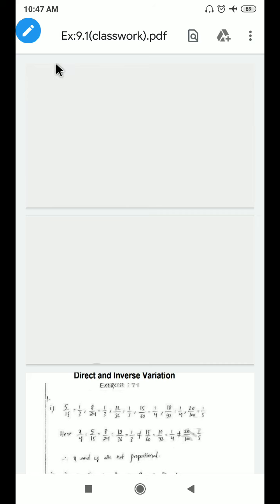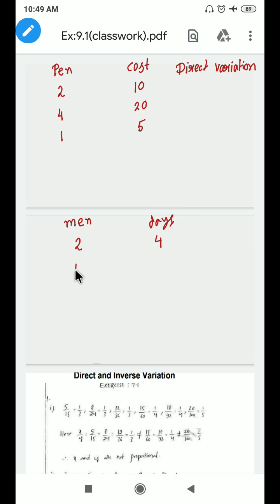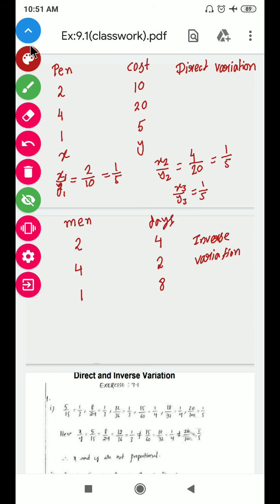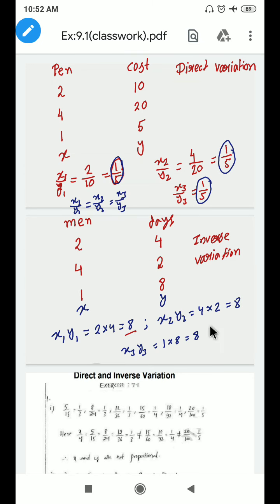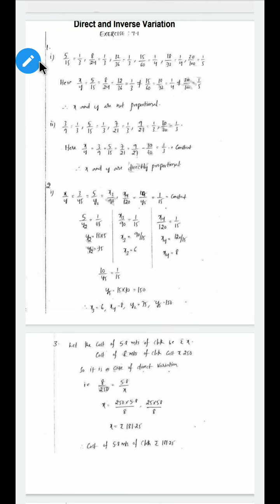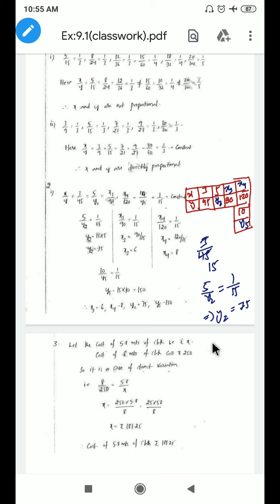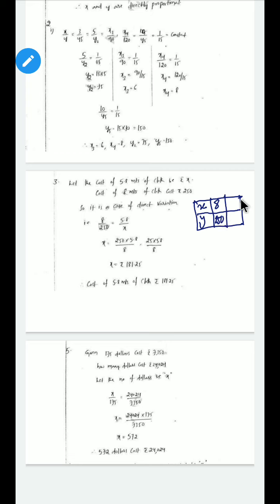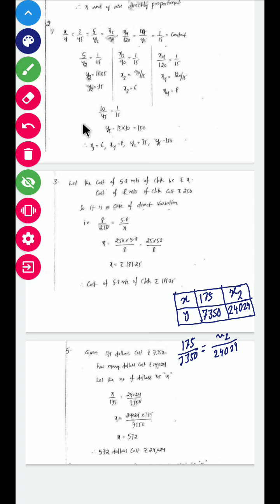Direct and inverse variation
Ex:9.1(ML Aggarwal)